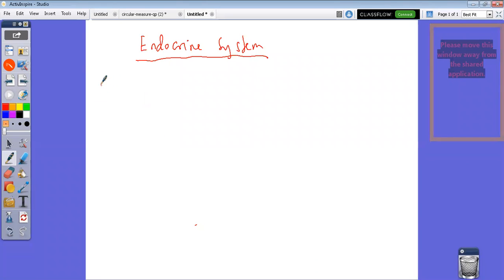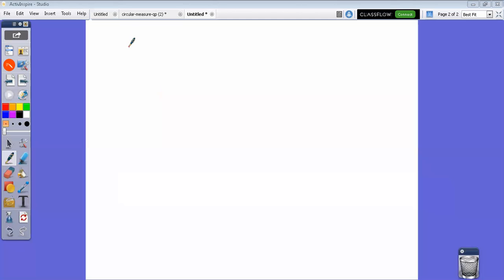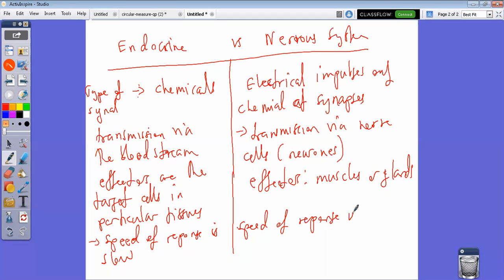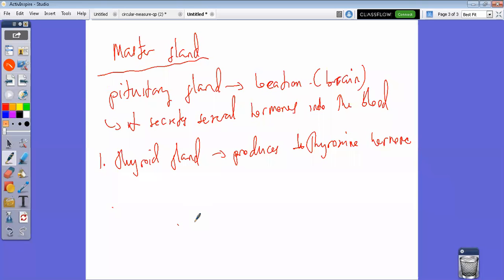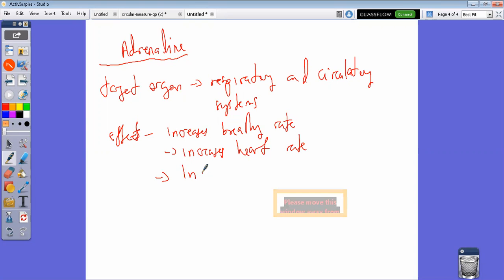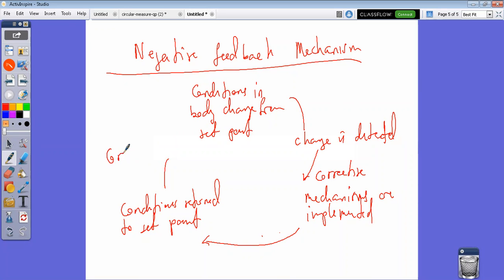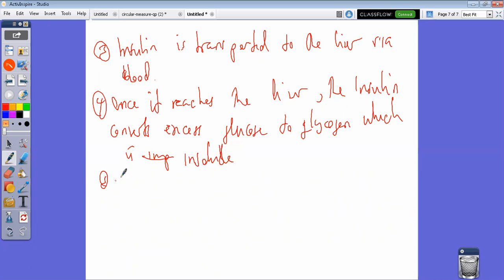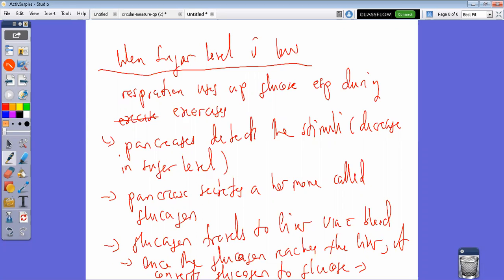0610 endocrine system part1